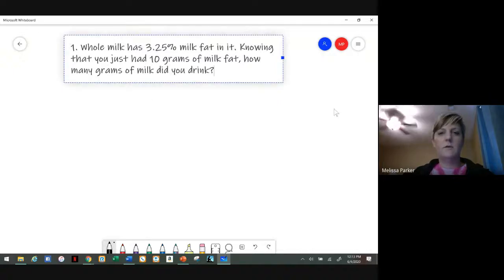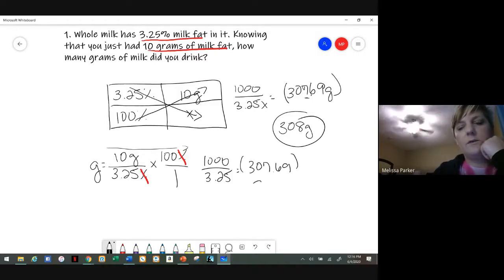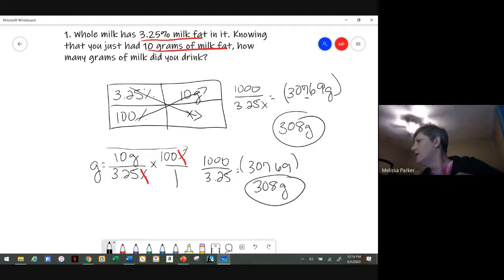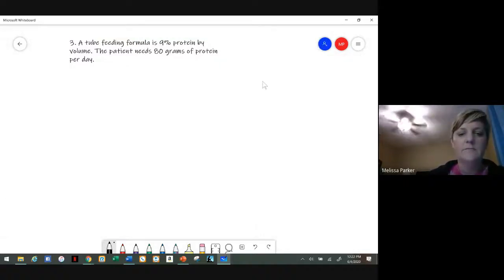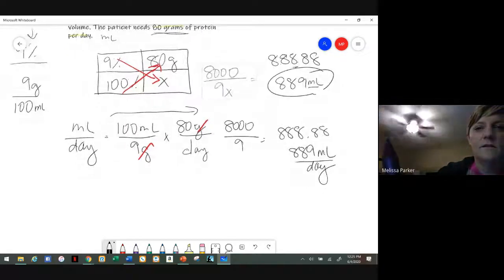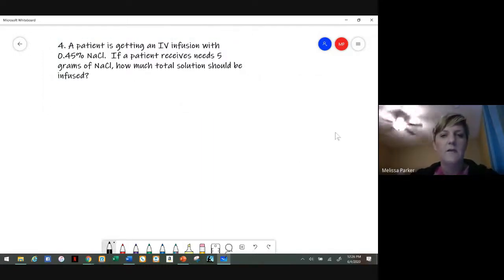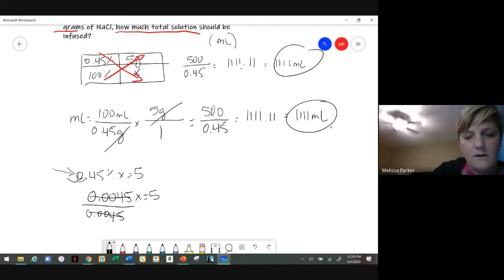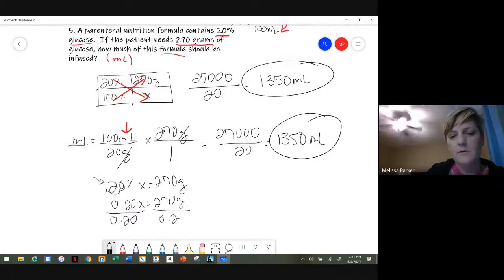Lecture 17 Math Review with Melissa Parker RN BSN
Lecture 17 Math Review with Melissa Parker RN BSN instructor at Gurnick Academy of Medical Arts